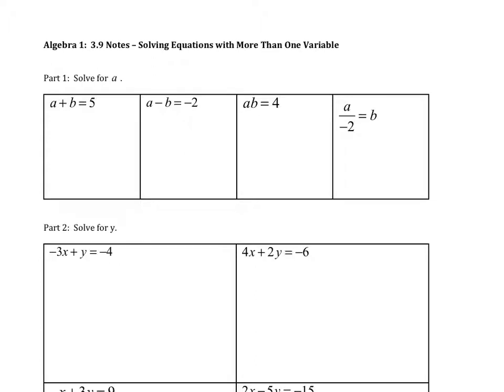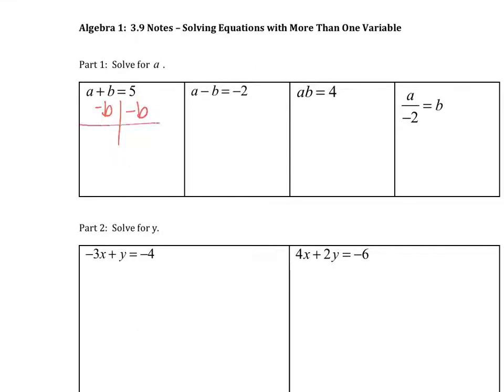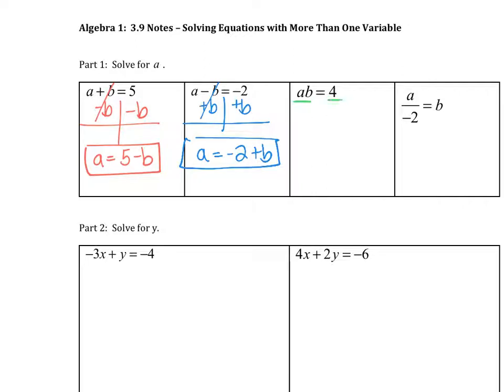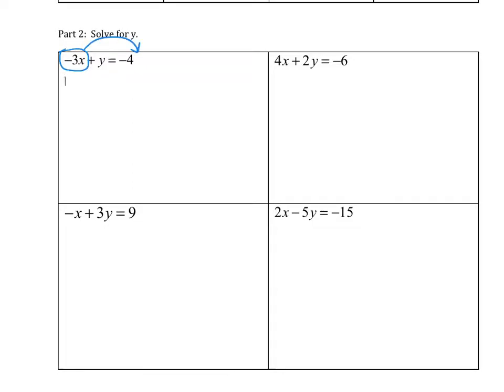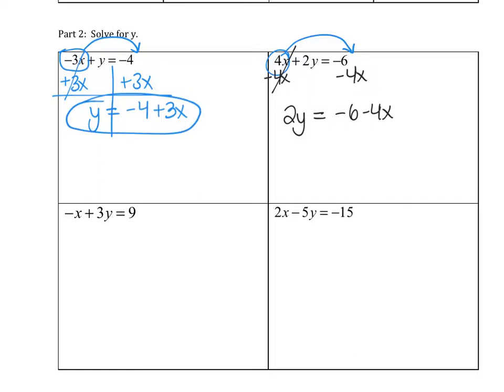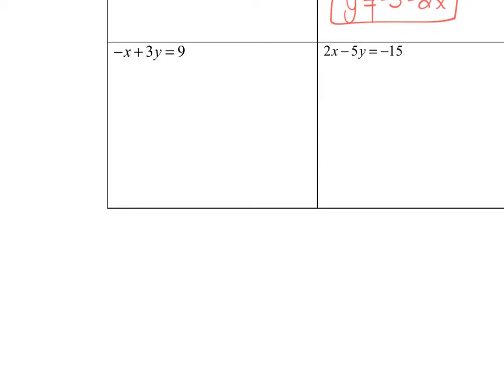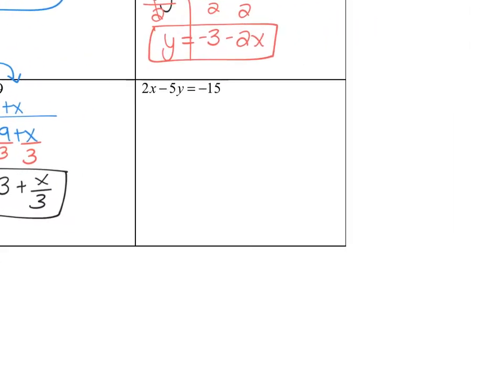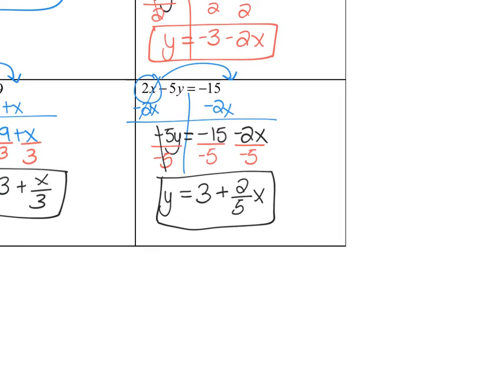Algebra 3.9 Notes